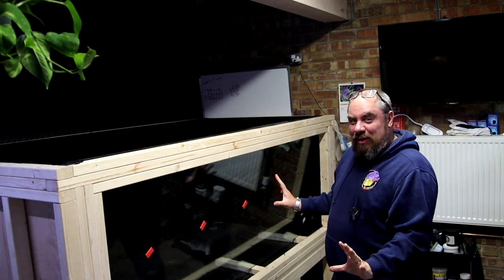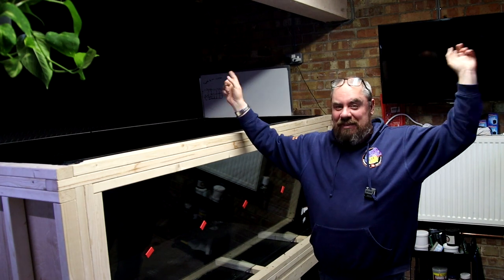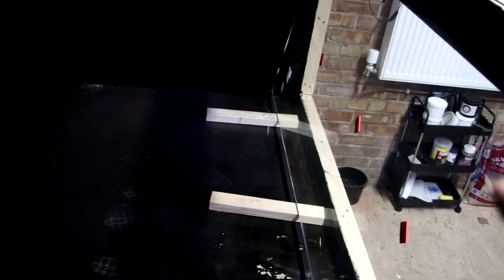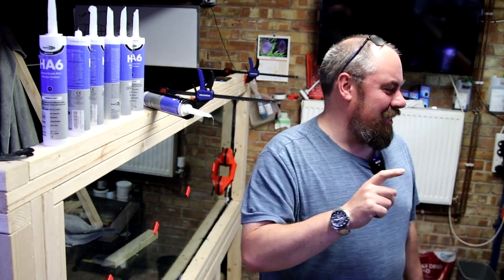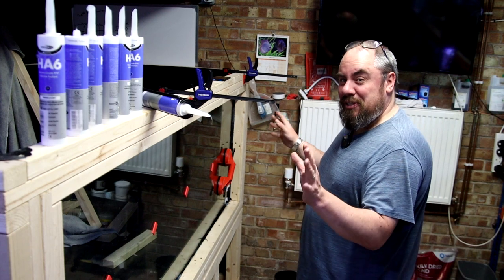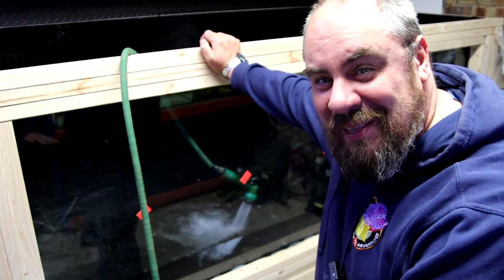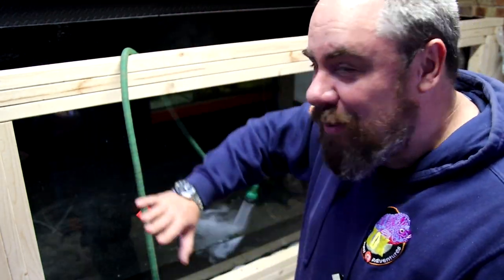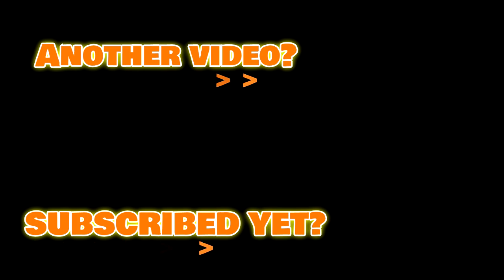MEGA TANK part 5: Adding glass and test fill!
Building a monster wooden aquarium in my fish room